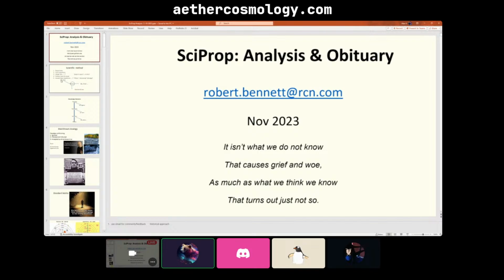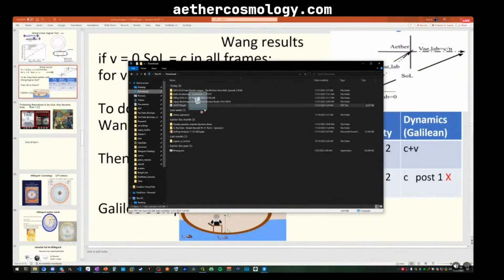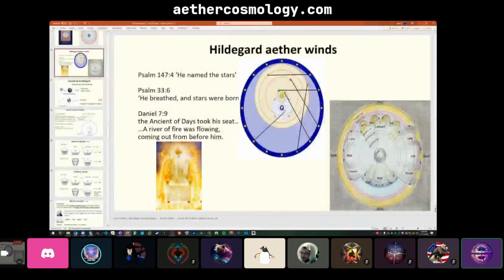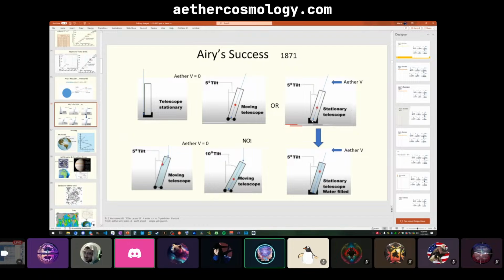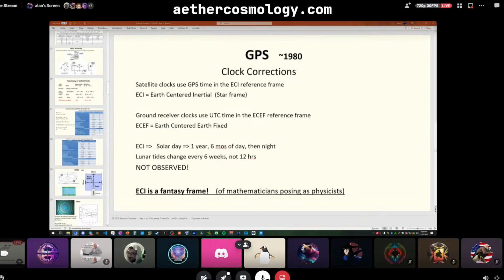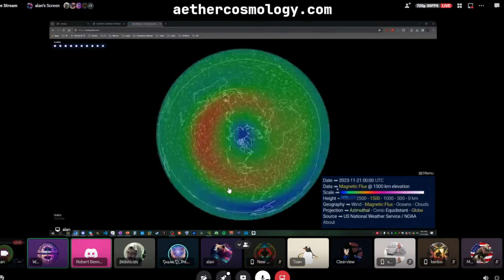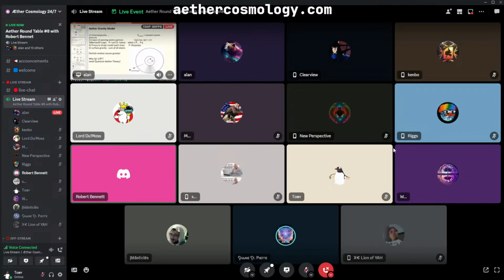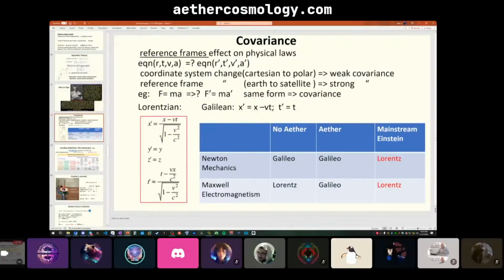Æther Round Table 8 on Æther Cosmology Discord ft Robert Bennett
** I just noticed that I failed to capture my own (Toby) audio yet again. 😅

If you want to listen to the version with me (rather than a few awkward silent pauses), I would suggest listening to @space_audits livestream:

I'll make sure to correct this, and be looking for ways to increase production value in the coming weeks.

We are thrilled to announce that Robert Bennett will be joining us for a live Q&A!

Come discuss your thoughts on cosmology, the aether, and our world.